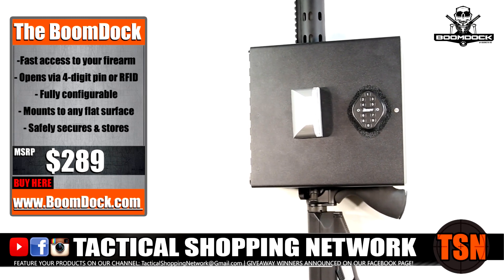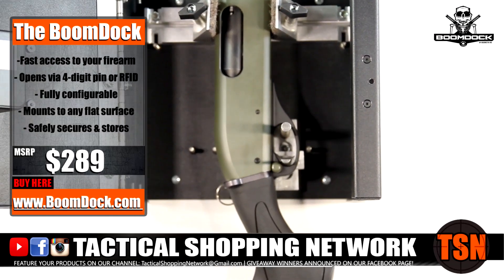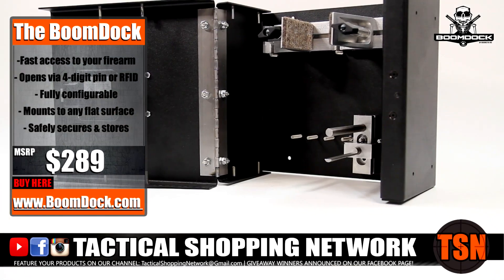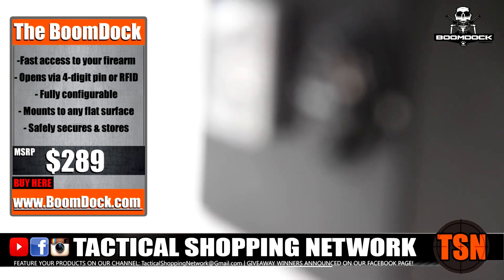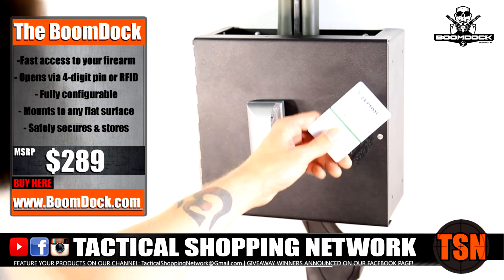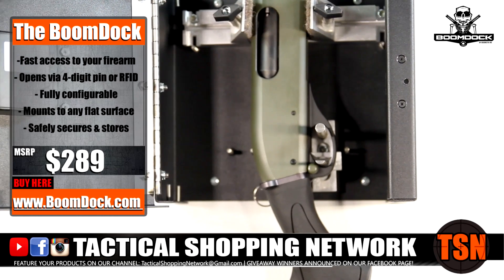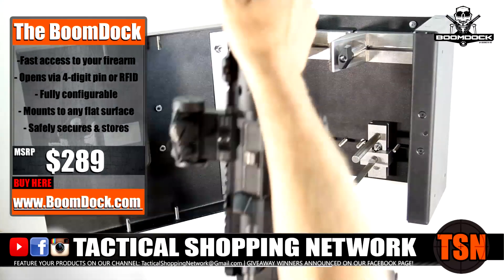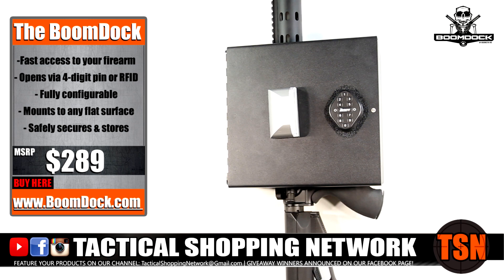BoomDock | Fast-Access Gun Locker | Boomstix HD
The BoomDock Fast-Access Gun Locker by BoomStix Home Defense. Keep your home defense long guns at the ready while maintaining a safe and secure storage alternative to traditional gun safes, vaults, cabinets, lockers, etc.